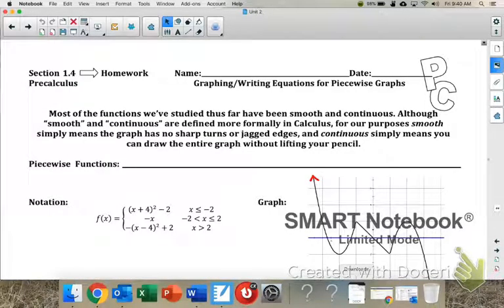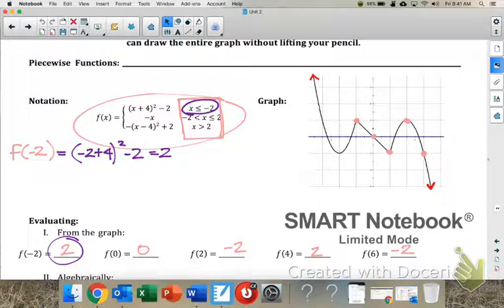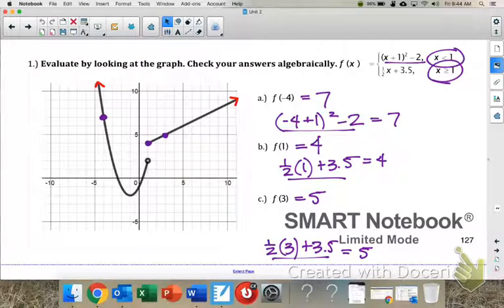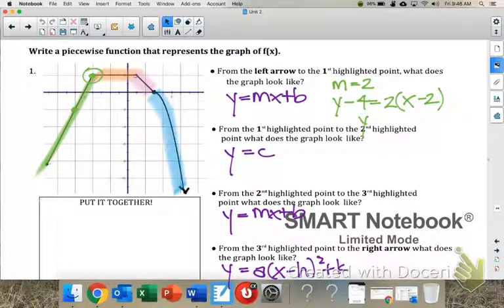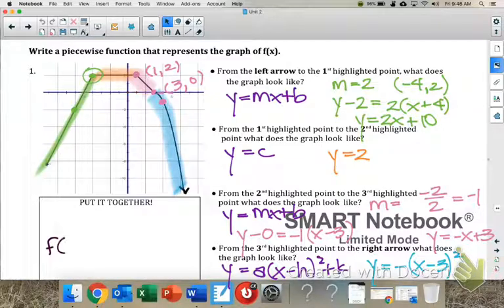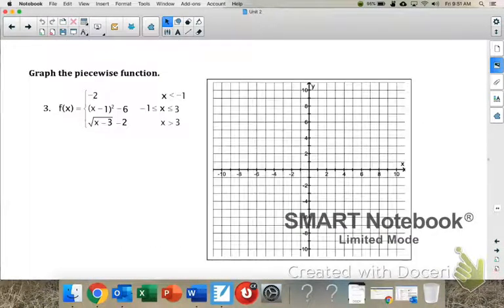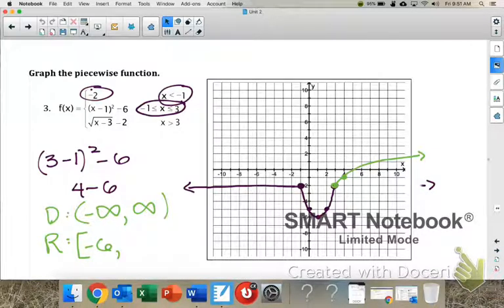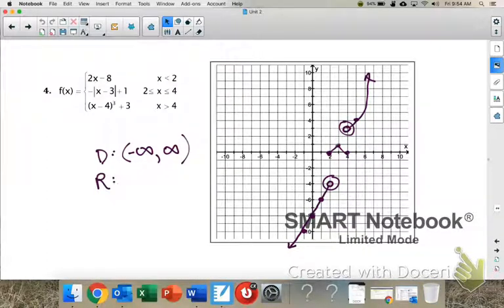19-20 Unit 2 Lesson 3